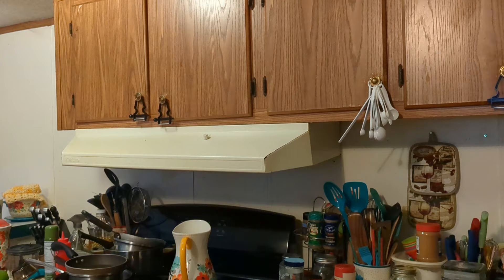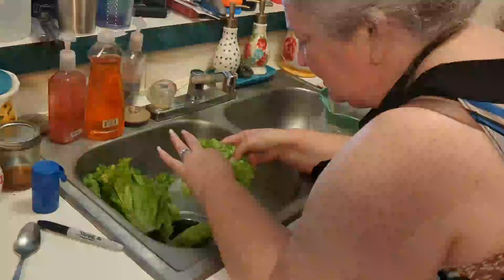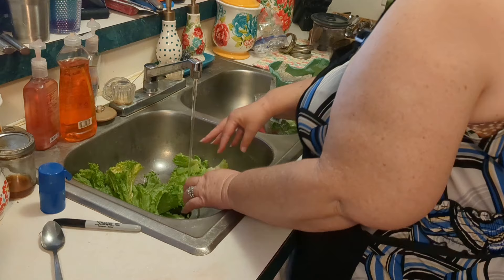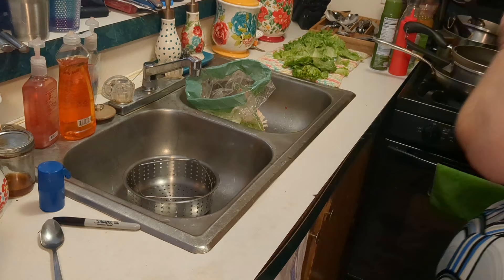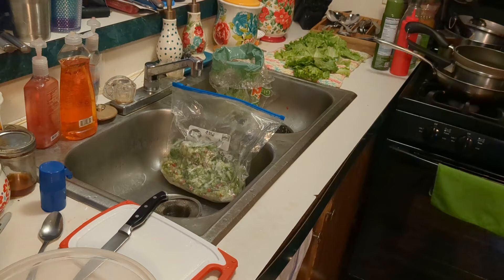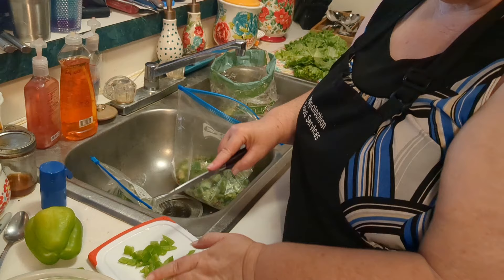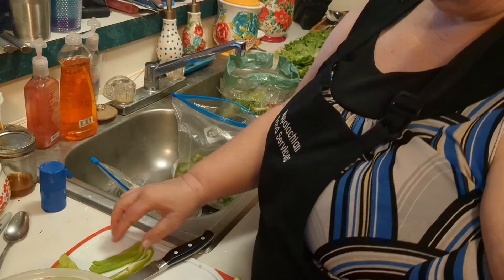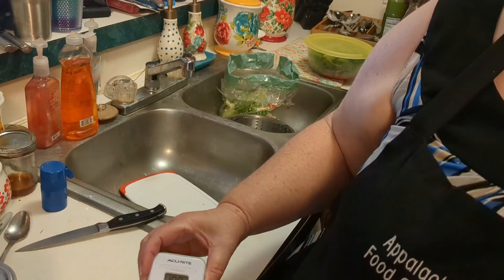Using and preserving Food Bank Haul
Today was the day to tackle the food bank items and creating healthy dishes and preserving them for a later time.